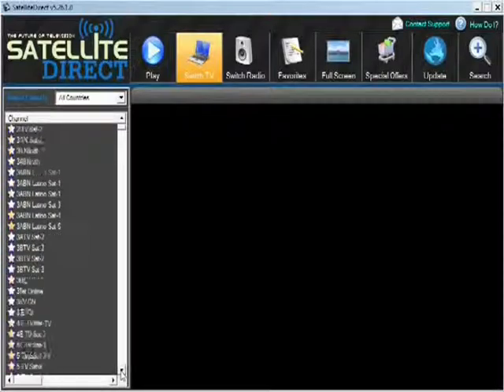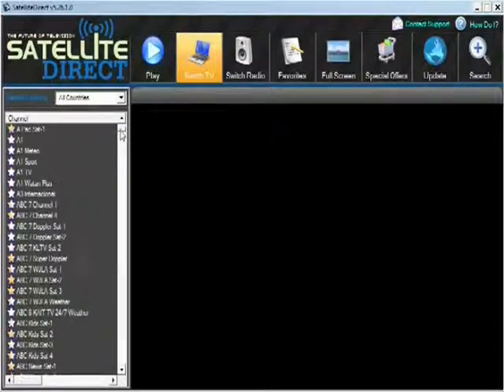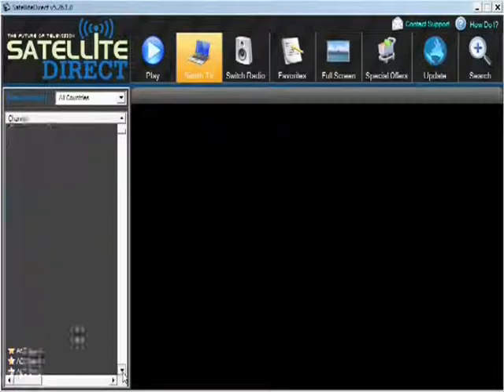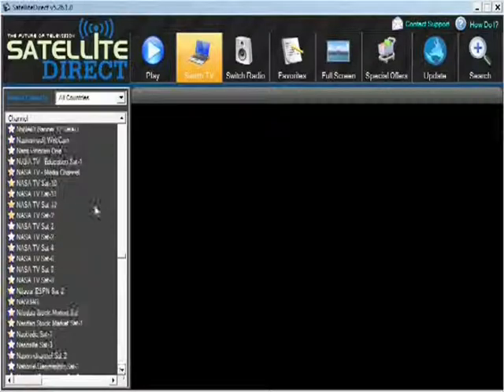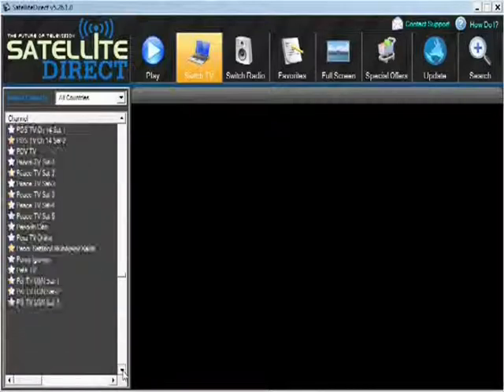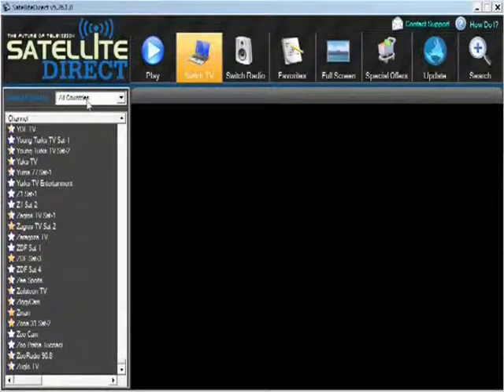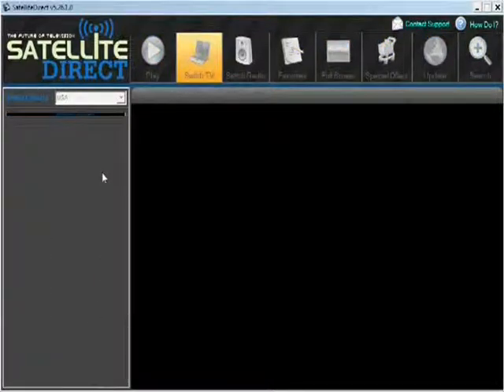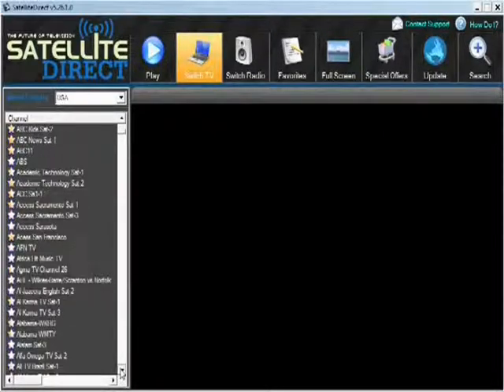WATCH ONLINE TV MOVIES OPENS UP SATELLITE DIRECT.wmv